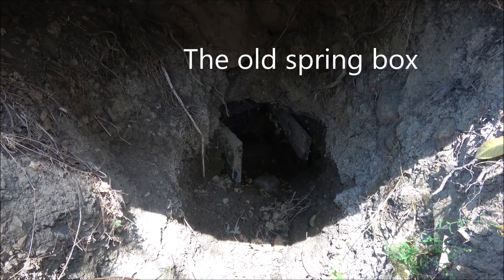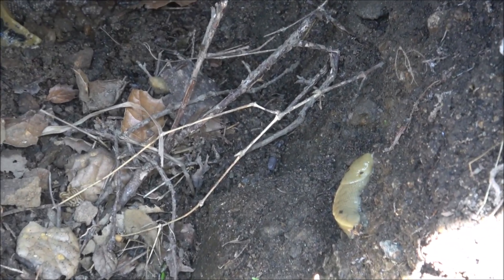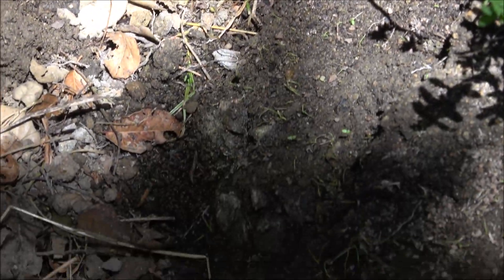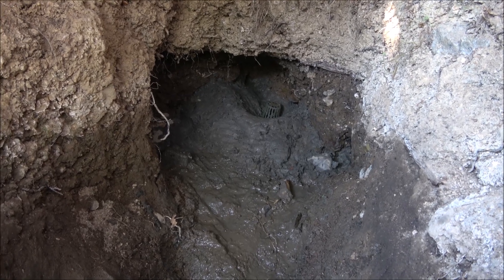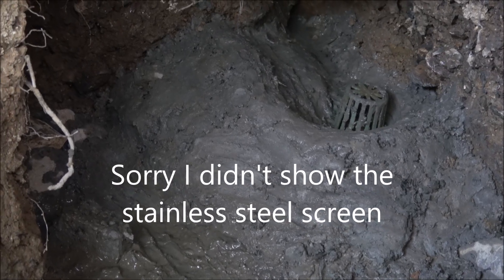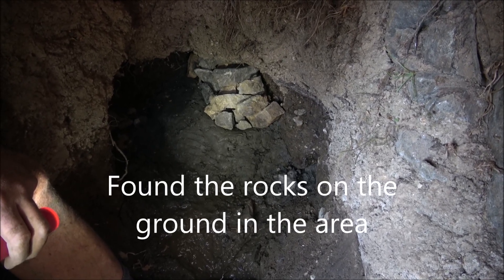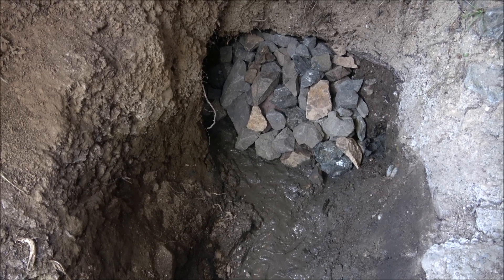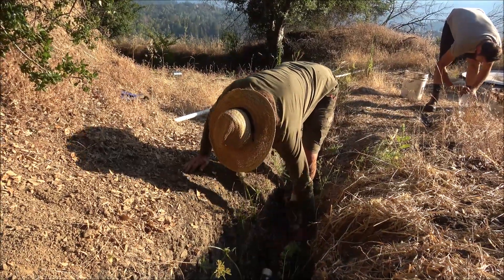Remaking Slug Spring For Drinking Water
My neighbor has an old spring tapped in the old method with a box. I consider boxes to not be very sanitary and water can pass out of them as they are more or less, just dams that back up the water and leak.
I've developed this better method that is easier to install and very low cost, about thirty bucks. Because the water doesn't get backed up but is let out the pipe and into your tank, this method is much more sanitary than the older methods. It collects all the spring water, and none leaks by. As all the water comes directly out of the hill and runs right into the outlet to the water tanks there is far less of a chance of contamination.
Natural spring water, spring tapping, free water, no spring boxes, low-cost water spring tapping, best drinking water.